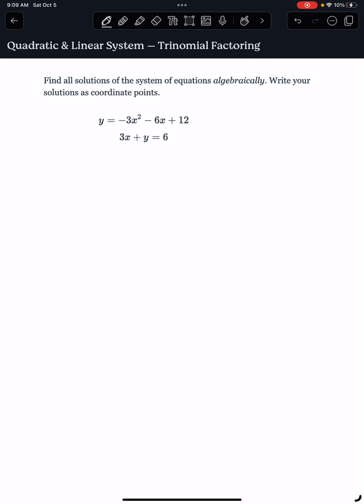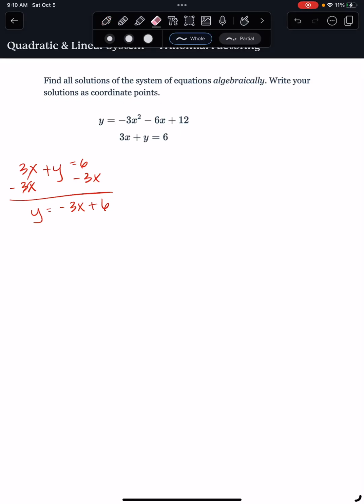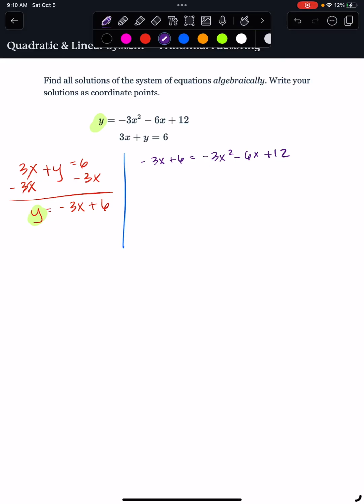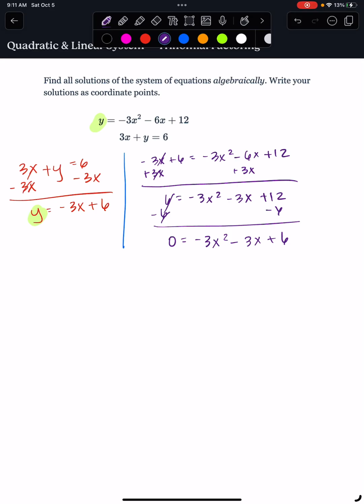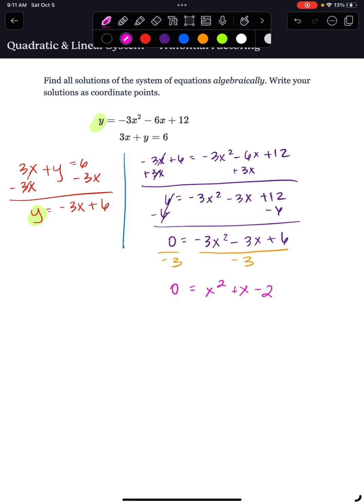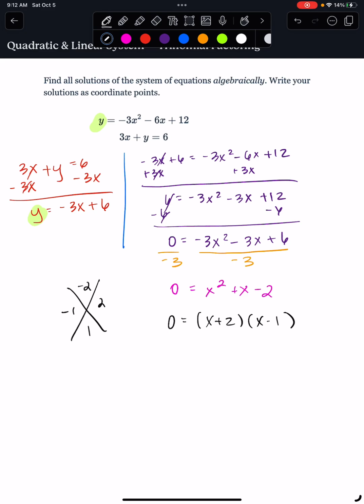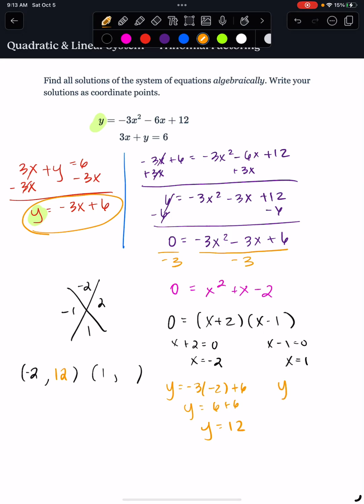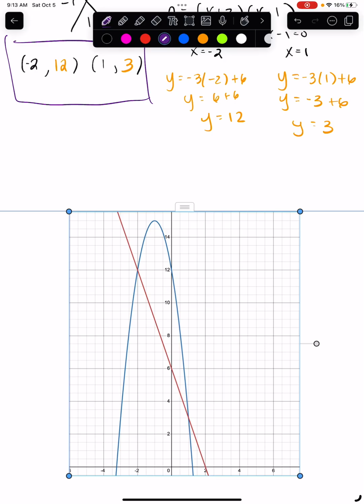Quadratic & Linear Systems with Trinomial Factoring